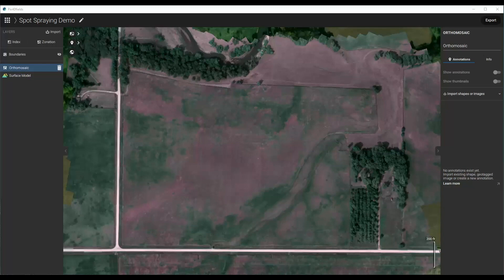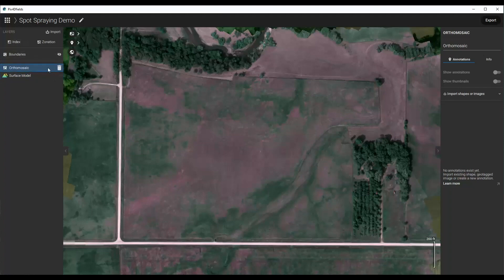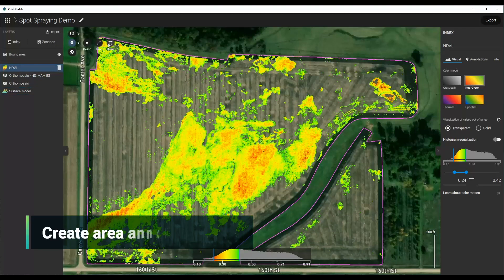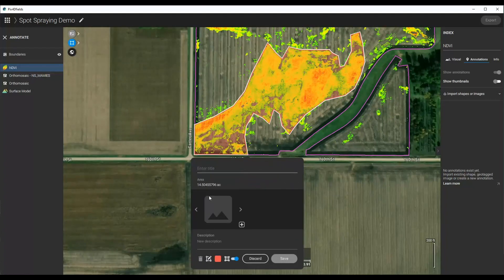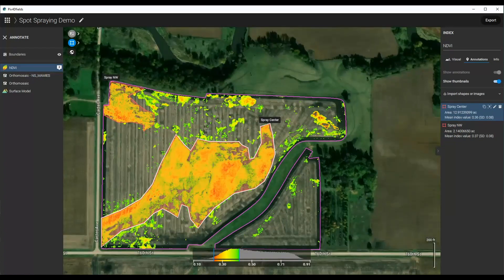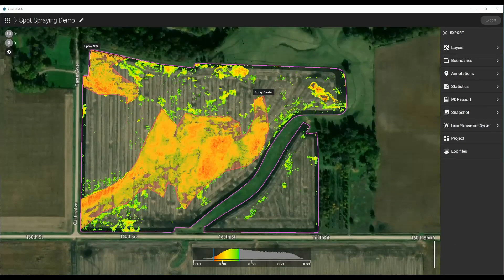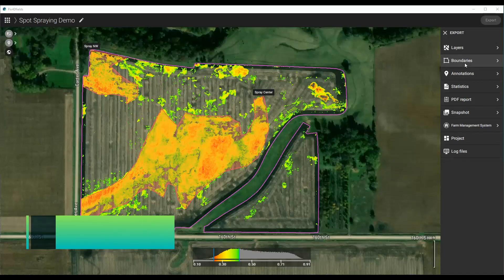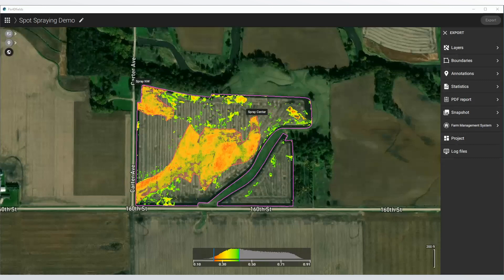PIX4Dfields - Spot spraying with PIX4Dfields (outdated - please read description)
In this video, we show you how in less than 10 minutes you can map your field, create an index, highlight areas of interest for spraying, and export it in a format readable by most sprayer drones. And as an extra level of reporting and for record-keeping, you can export a PDF report to be passed to the grower or keep it for yourself.